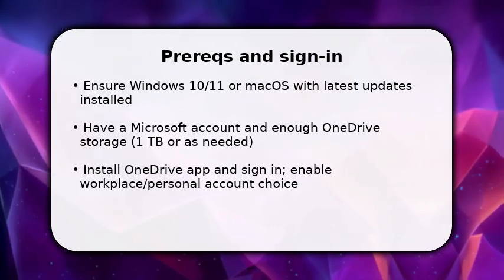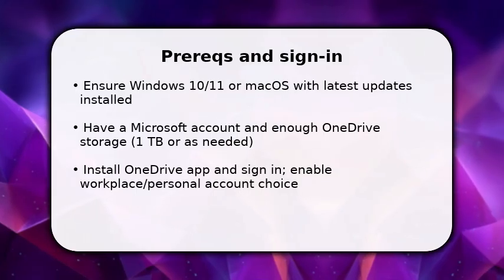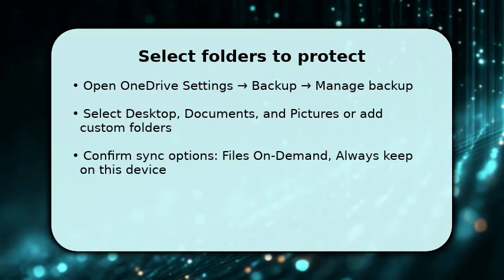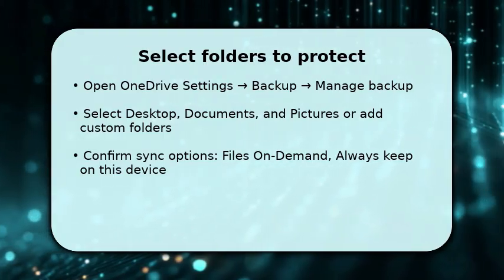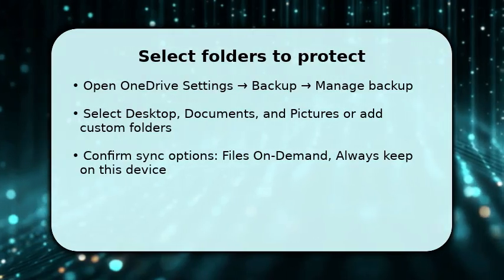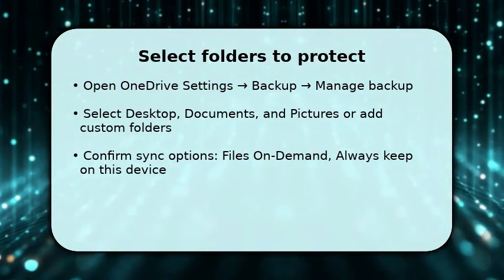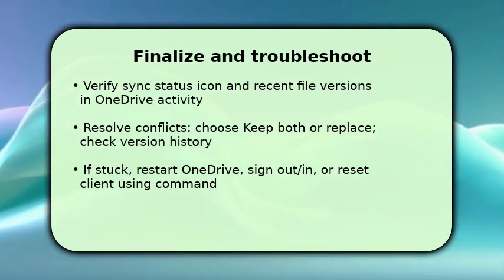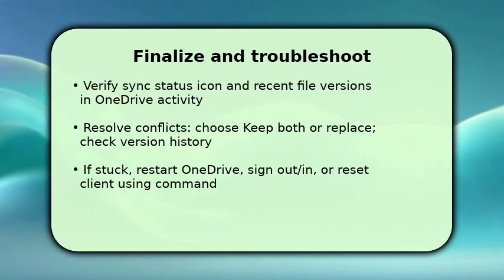How to Set Up Onedrive Backup - Full Guide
Discover the step-by-step process of setting up OneDrive backup with our comprehensive guide. Learn how to secure your files and ensure they're backed up seamlessly, even when you switch devices or need a fresh start.